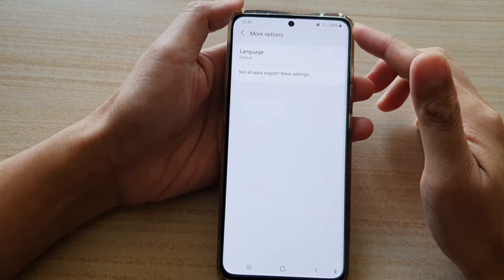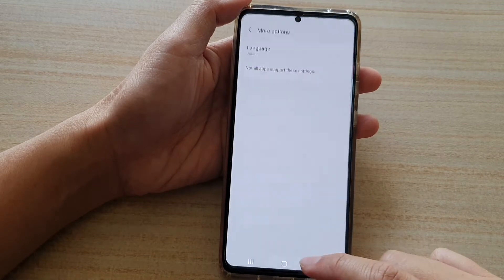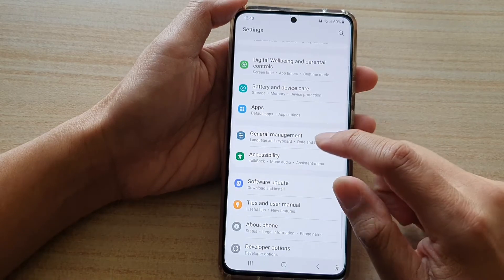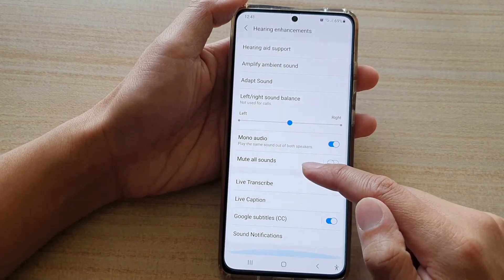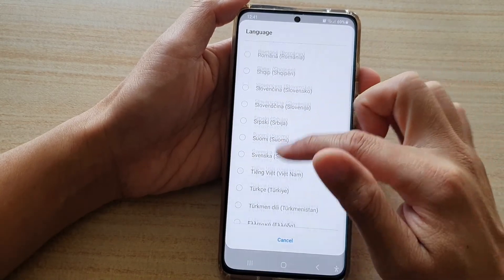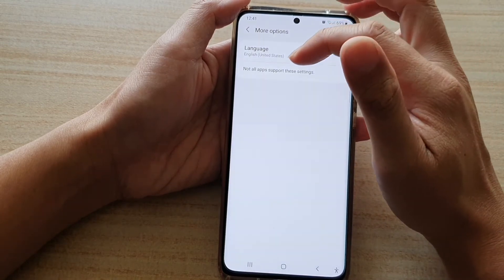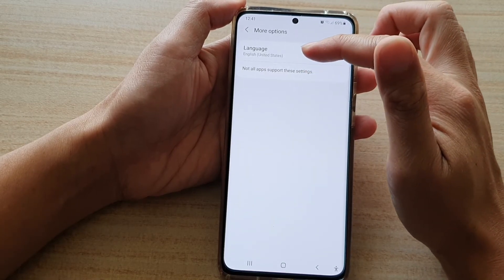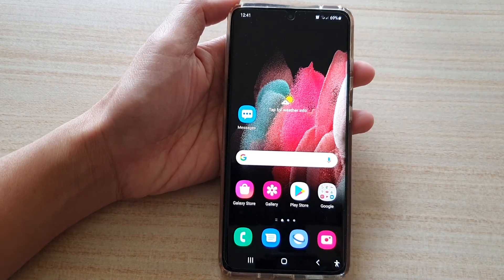Galaxy S21/Ultra/Plus: How to Change Subtitle Caption Language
Learn how you can change the subtitle caption language on the Galaxy S21/Ultra/Plus.